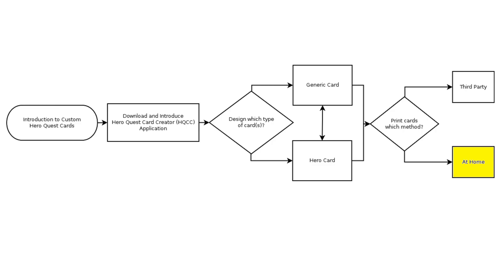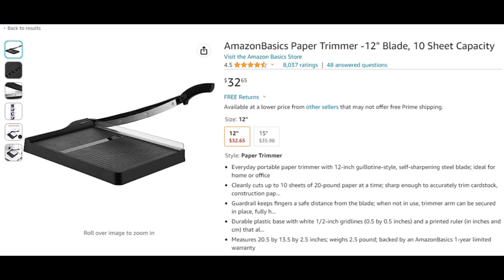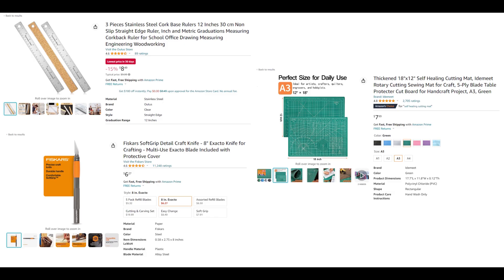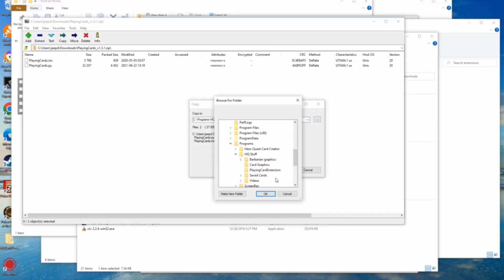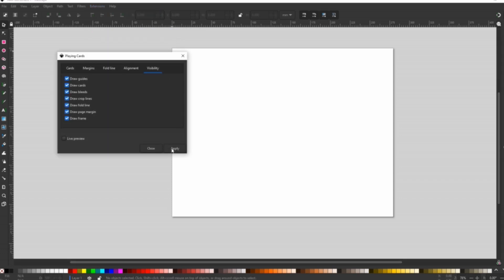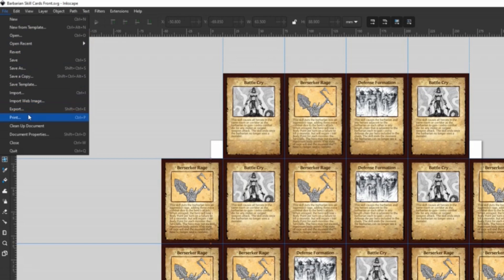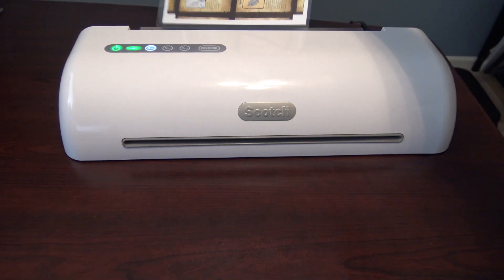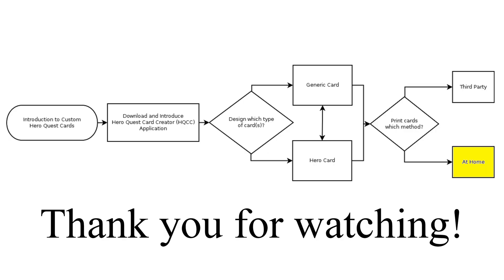Hero Quest – How to Make Custom Cards – Part 5b – Print at Home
Are you a fan of the Hero Quest board game and wanted to make custom cards for house rules that look similar to the ones from the game (2021 Hasbro reprint)?
This is a video about how to print custom Hero Quest card graphics you've already created at home. My other videos will show how to use the Hero Quest Card Creator (HQCC) app to create custom cards and how to print those cards using a third party if you want.

00:00 - Introduction
00:28 - Supplies
05:04 - Fix Card Graphics
06:15 - Inkscape - Download App
06:42 - Inkscape - Download Card Template Ext
07:56 - Inkscape - Configure Card Template Ext
09:09 - Inkscape - Card Fronts Template
10:49 - Inkscape - Card Backs Template
11:52 - Print Cards Sheet
12:41 - Laminate Cards Sheet
13:59 - Cut out Cards
15:01 - Round Card Corners
15:41 - Laminate Cards
16:41 - Conclusion